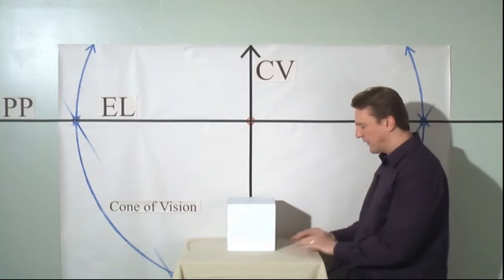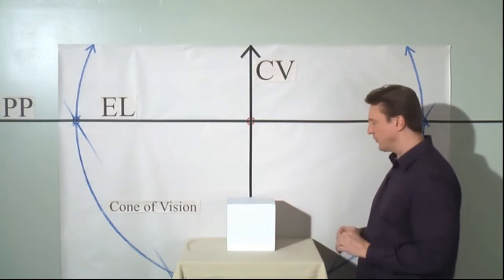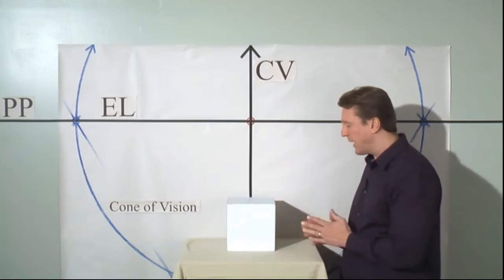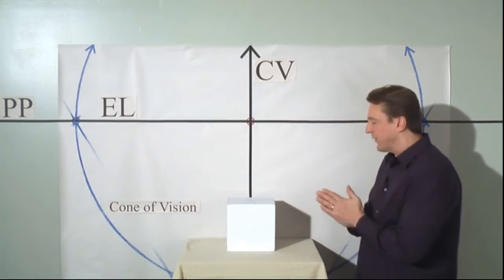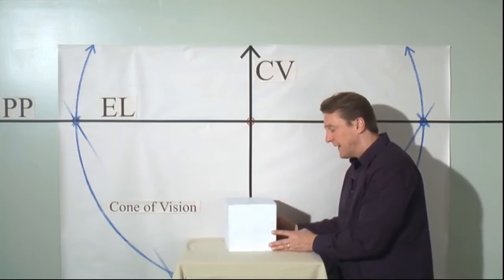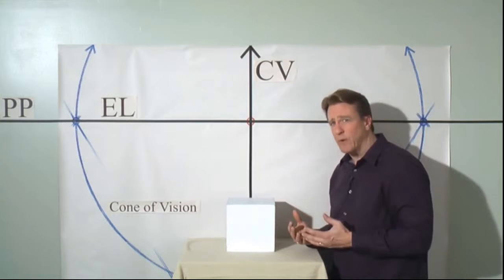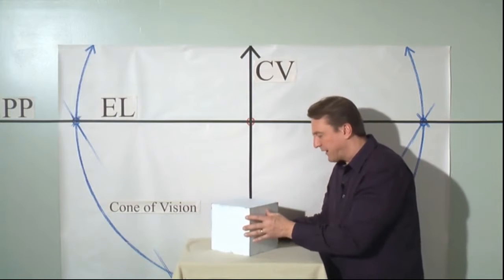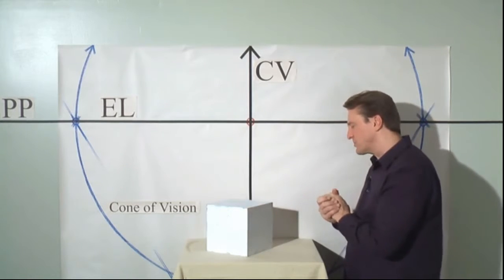Perspective 1 (part 4)